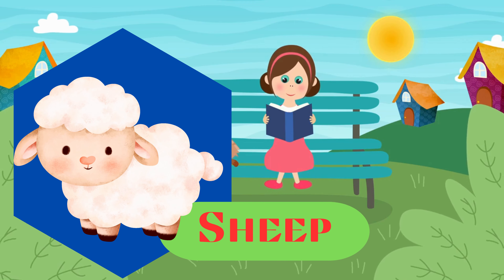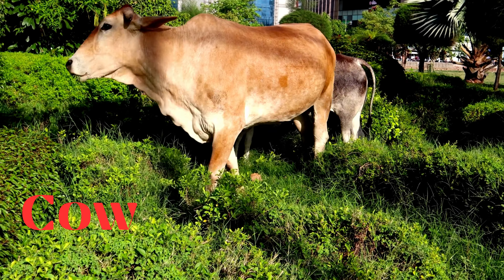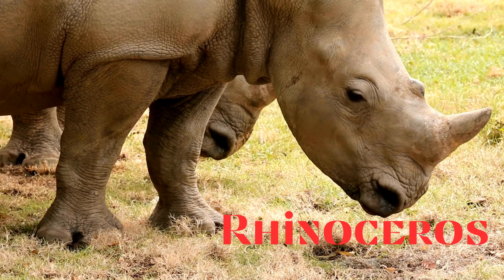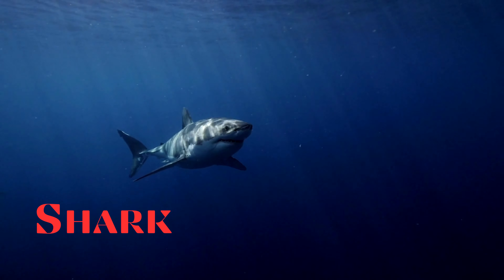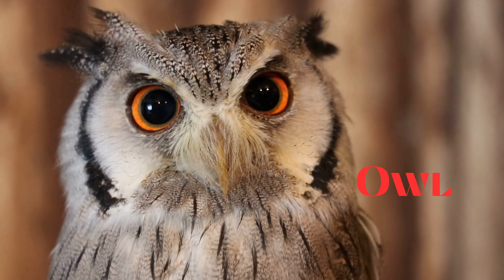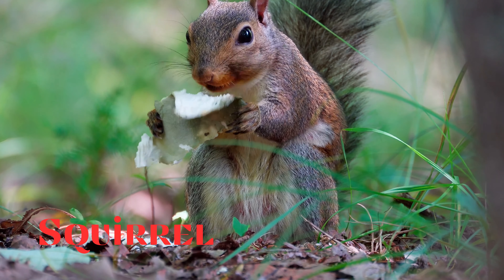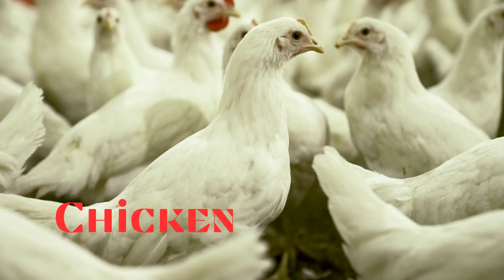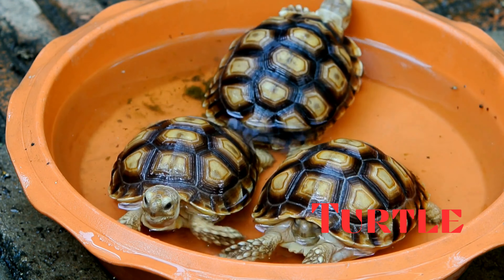Animals Name - Learn Animals Name in English - Animals Name Basic English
Learn the names of animals in English with this fun and educational video! This video is perfect for young children who are learning to speak English, or for anyone who wants to improve their English vocabulary. The video features a variety of animals, both wild and domestic, and includes clear and concise pronunciation of each animal's name.

YOURS QUERIES FOR SEARCHES
.Animals Name | Learn Animals Name in English | Animals Name Basic English Learning
Animals Vocabulary In English ll 100 Animals Name In English With Picture
Kids Vocabulary - Animal Sounds - Various Animal Sounds- Learn English for kids
Vocabulary | Farm Animals - Animal Names For Kids | Learning English
Learn Animals For Kids | Domestic Animals With Pictures | Wild Animals With Spelling